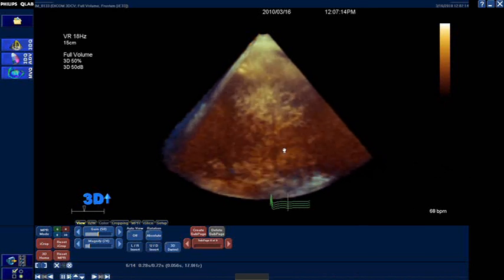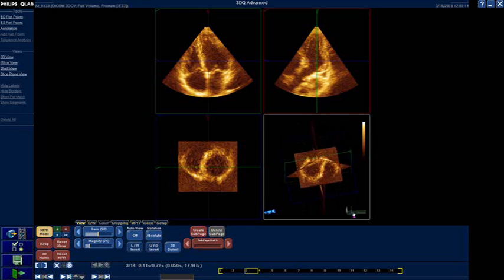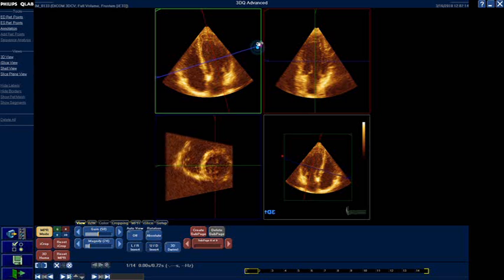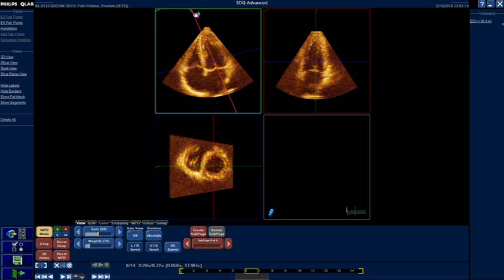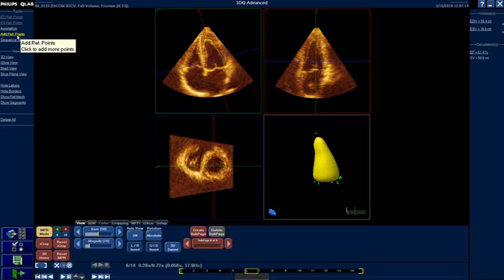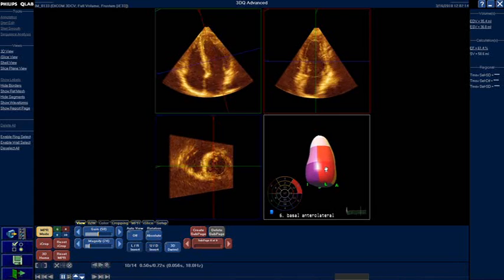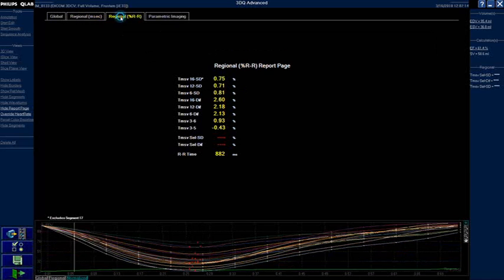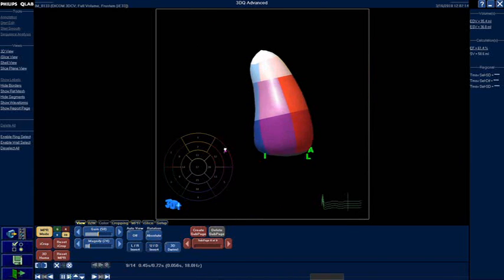How to use LV quantification software of Q-Lab 9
This video is expalining in a step by step approach "How to use the 3DQ-Advanced software of Q-Lab 9 for LV quantification

Dr. Hani Mahmoud MBBCh, MSc, FASE